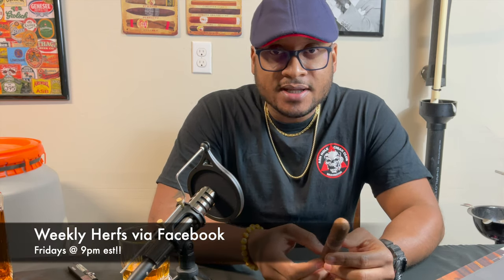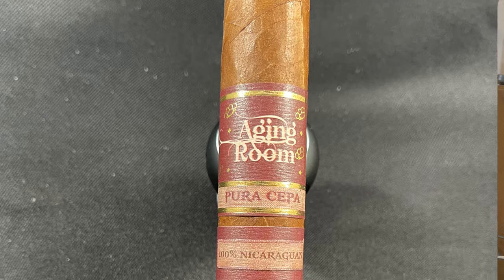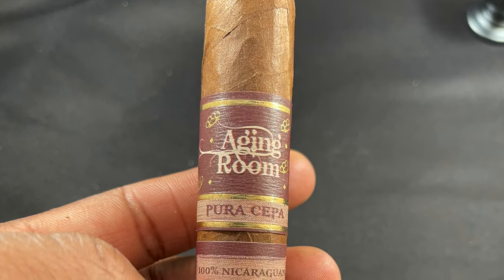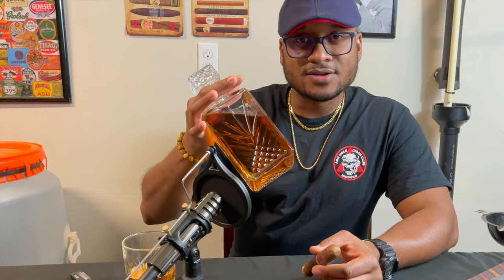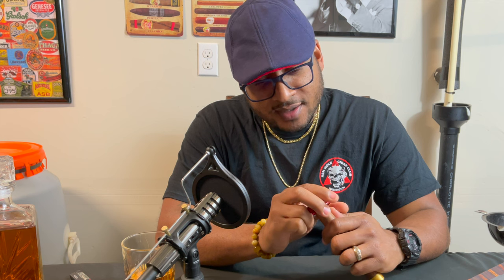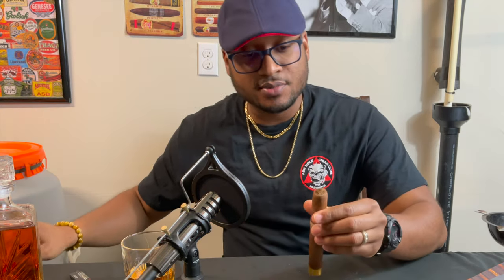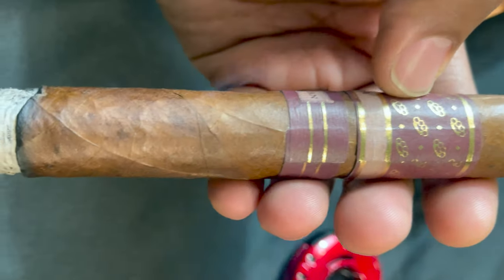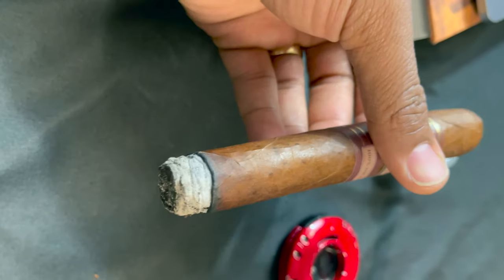Aging Room Pura Cepa 4K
The Aging Room Cigar company has been known for bringing it as far as strength. However, I am looking for balance as well. Will this cigar give me the best of both worlds or will the Pura Cepa fall flat in that category? Join me as I dive into this Nicaraguan Puro featuring tobaccos from 3 different regions of Nicaragua.

Kindred Leaf offers a realistic take on my personal view of the cigars that I smoke. Always remember that all taste are subjective and they are your own. Feel free to join me on my journey as I take on various cigars of various cigar producers and manufactures. You can find Kindred Leaf via Youtube, Instagram and Facebook. We hold weekly herfs via Facebook on every Friday evening 9pm est. Be kind to one another and be kindred in the leaf.

Kindred Leaf is open to everyone who has the love of the leaf. We offer you a safe place to smoke and share your cigar experience while meeting a few kinfolk along the way.

Dom’s Cigar Review Catalog